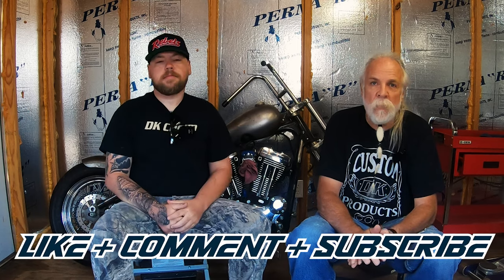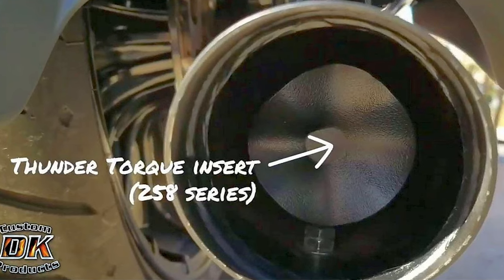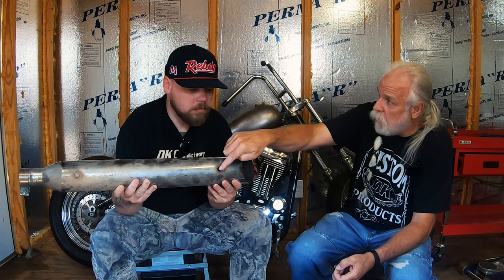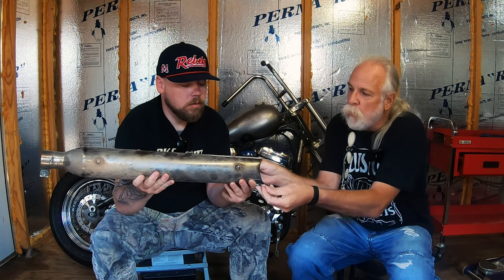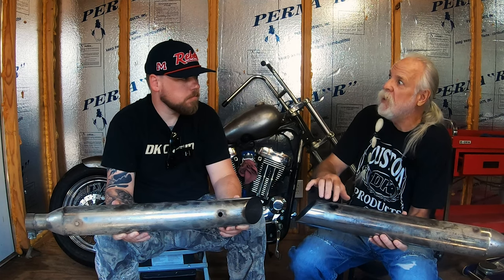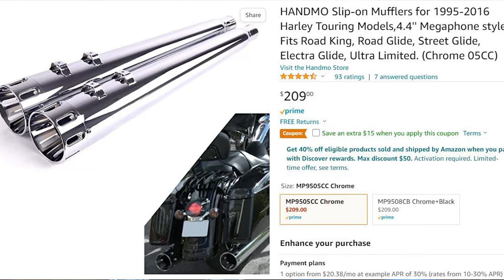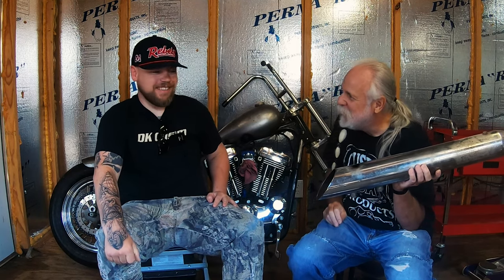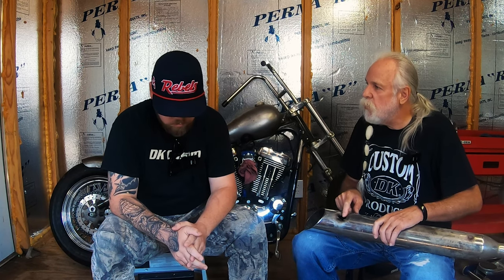How to Install Better Power w/ Thunder Torque Inserts™ on inexpensive, knock-off exhaust.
More & More Harley Owners are buying thin, inexpensive, knock-off Exhaust on Amazon & Ebay.  This Video Gives Tips on How To Install TTI's Securely on these Thinner Gauge Exhausts.

➡️Link to Chart on Choosing the Right Size TTI's-